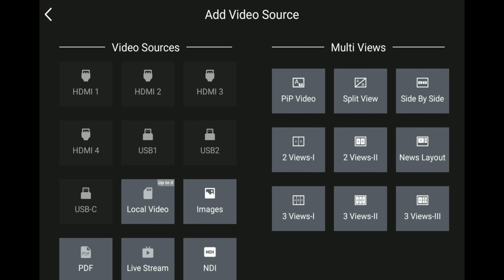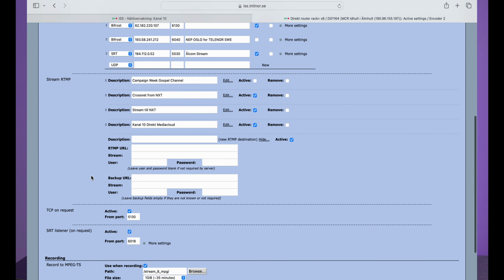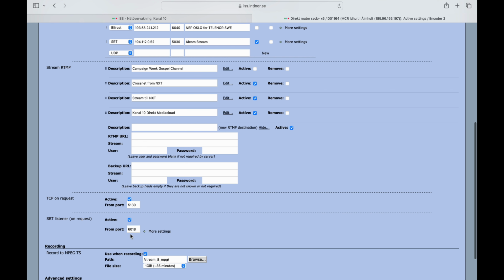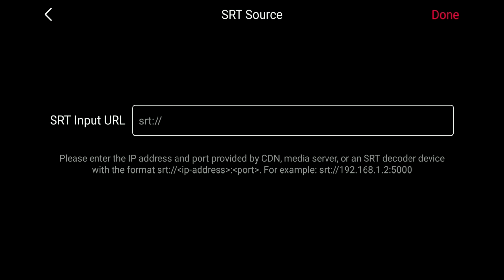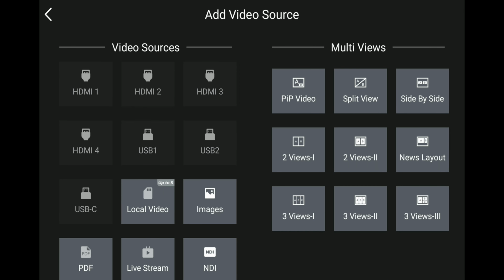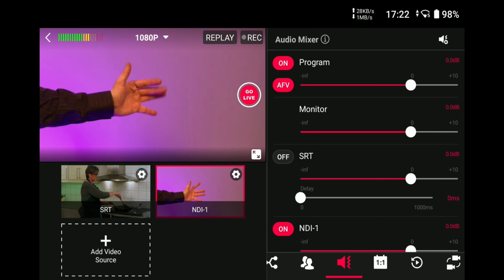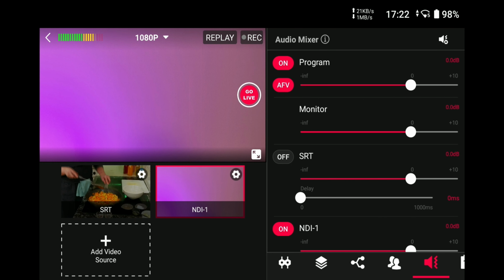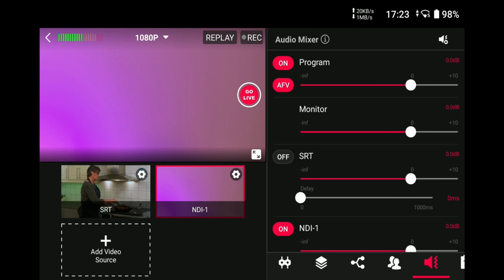yolobox Ultra update - SRT - NDI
How to add SRT and NDI to the Yolobox Ultra.

Customize your inputs and settings